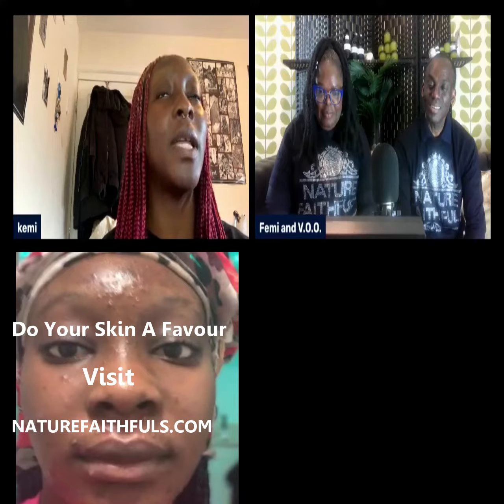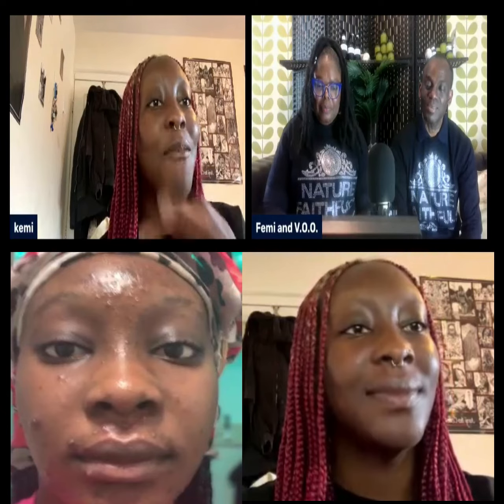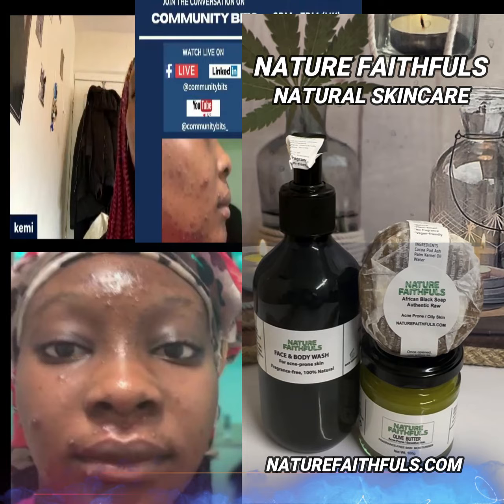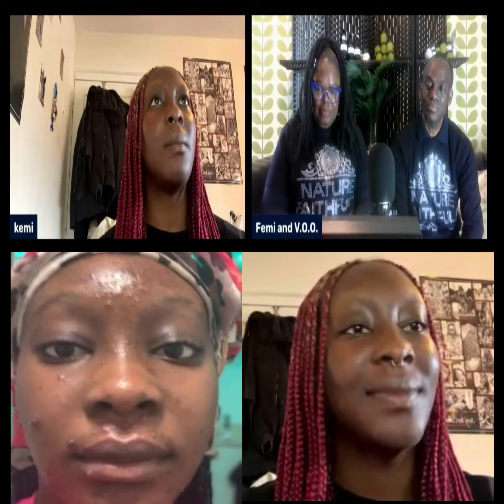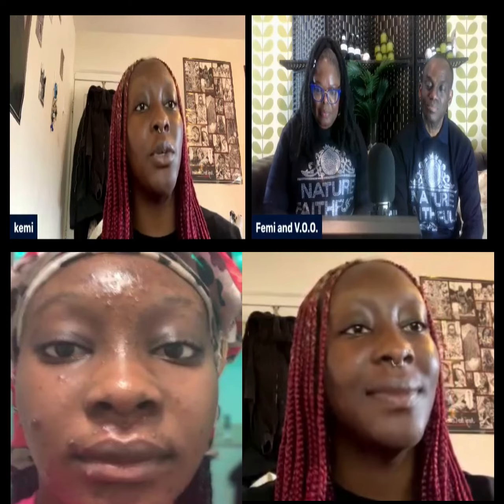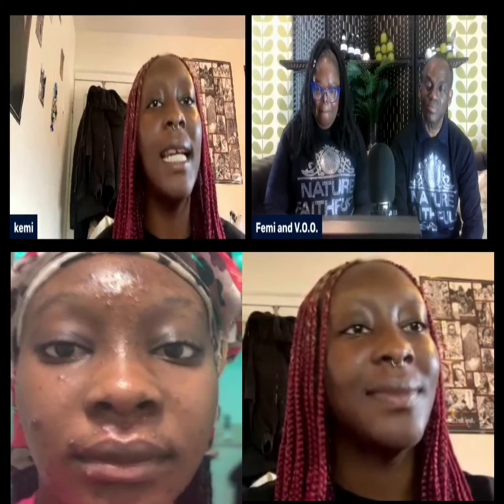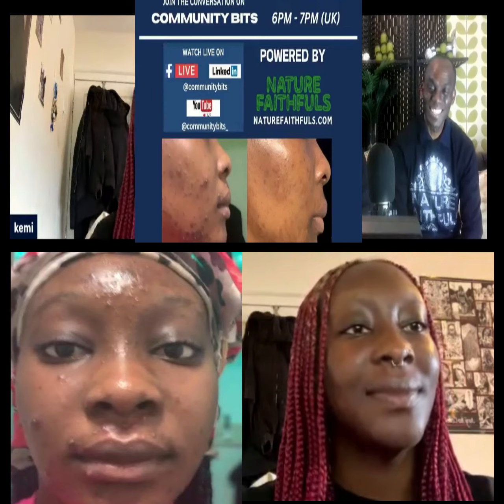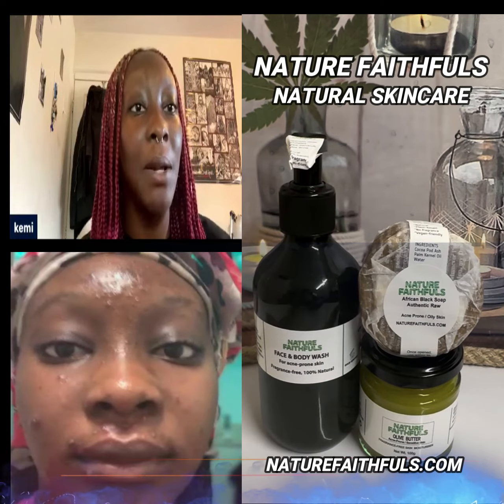How I Cleared From Hormonal Acne.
Hormonal acne is a type of acne triggered by hormone fluctuations or imbalances.
Although it’s more prevalent during puberty as a result of hormonal changes, hormonal acne can persist throughout adulthood.
The Game Changer Is Here! Nature Faithfuls
If you are struggling with a skin problem, please watch this video first.
Keke, thank you so much for sharing your experience using Nature Faithfuls' natural skincare products.
Thank you Keke for sharing your feedback with the world.